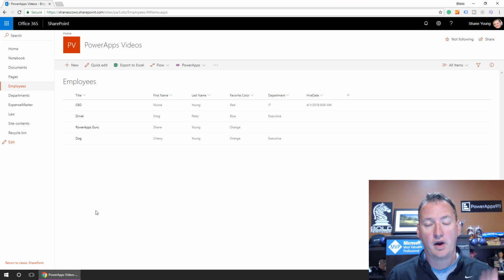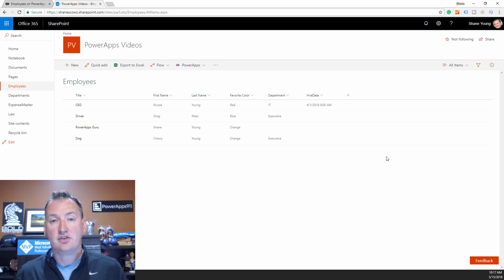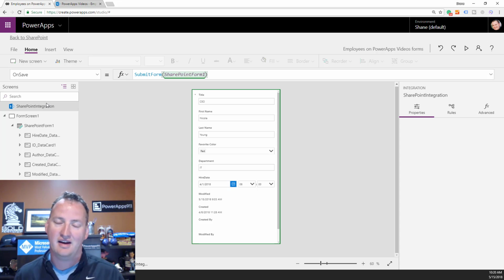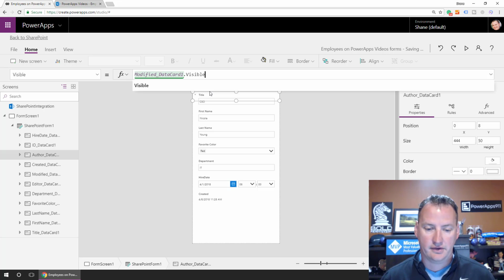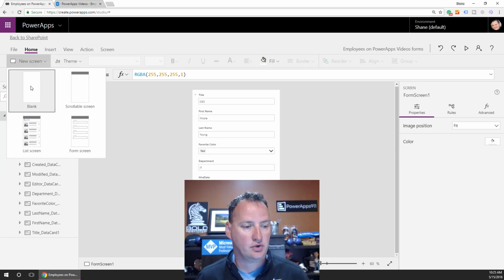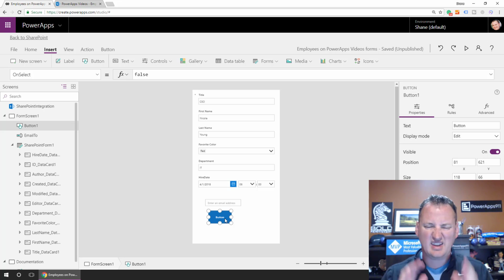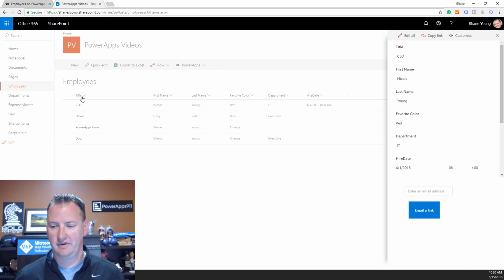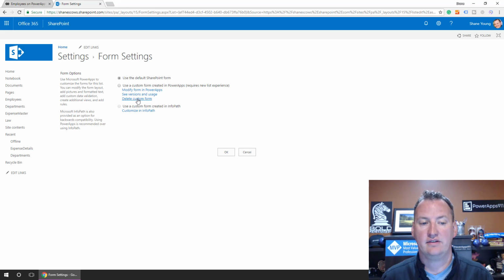Custom SharePoint List Form with PowerApps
I made a new version of this video in February 2022. Same content, just 4 years newer!

In this video, you will learn how to build a custom SharePoint List Form with PowerApps. You will start with the basics and learn how to get started and some of the potholes that are along the way. The SharePointIntegration connector is covered, modifying the form, adding an button, and how to delete the form if you don't love it are some of the topics we dive into.